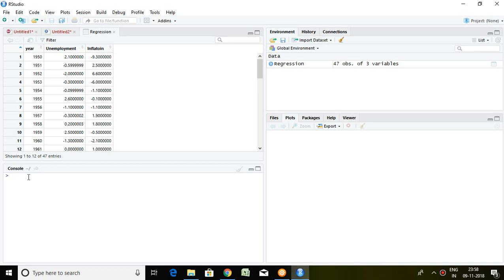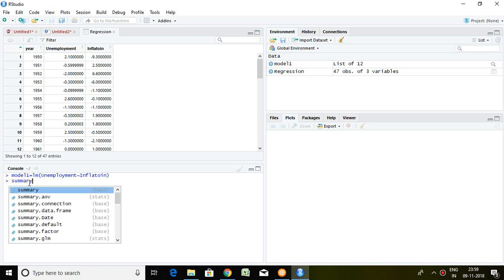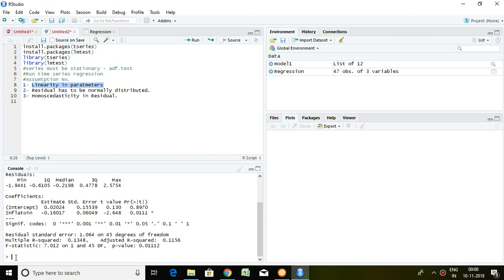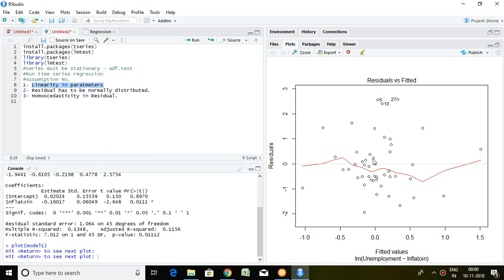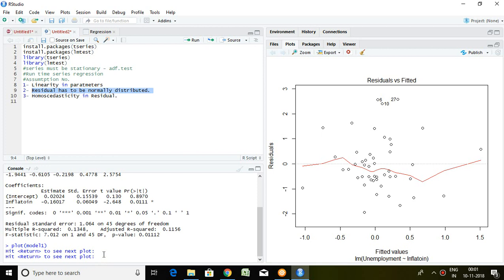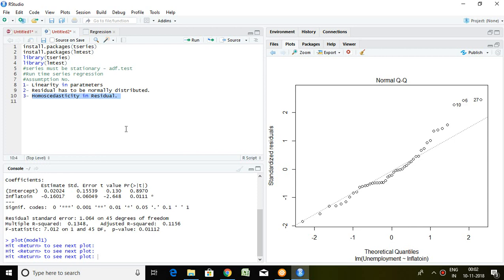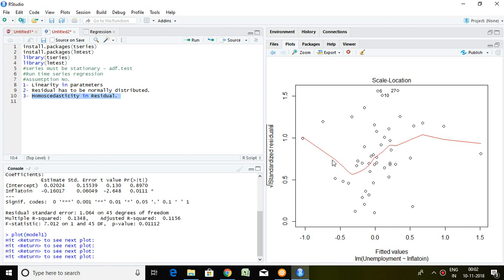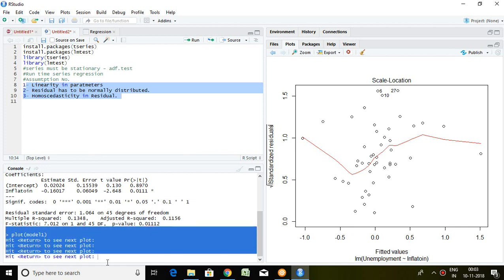11.2 : Time series Regression Assumption Part 1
This video helps to understand assumptions of Time Series Regression in RStudio.